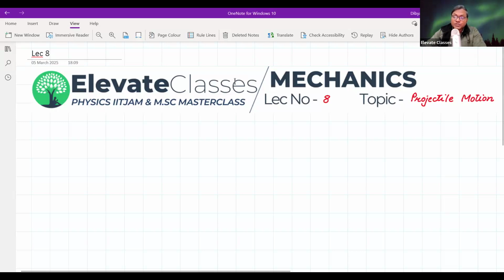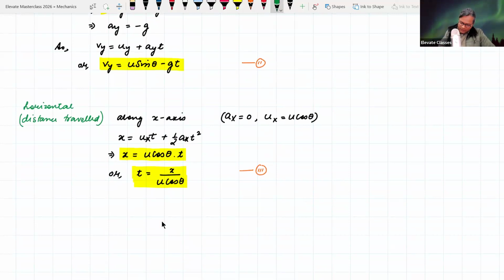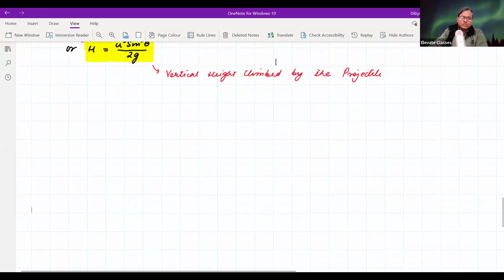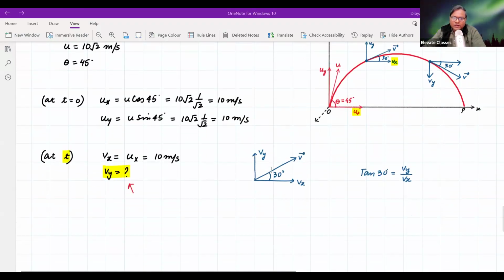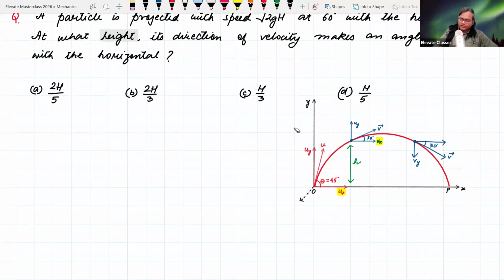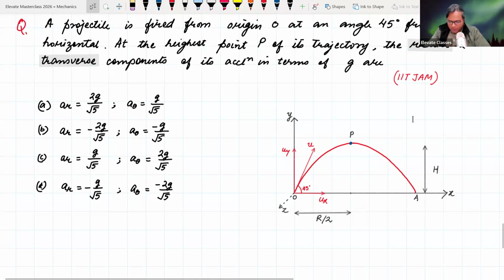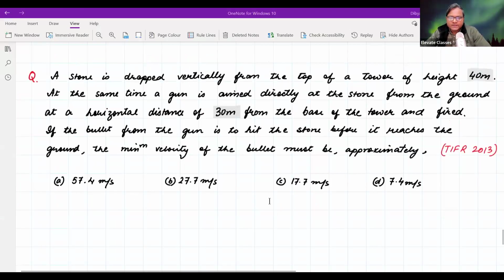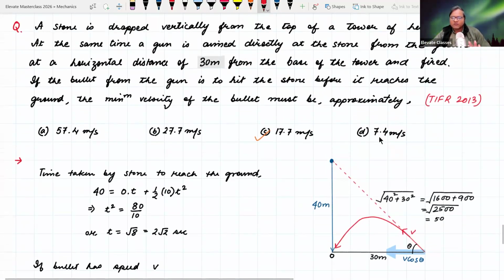Projectile Motion | Kinematics & Problem Solving for IIT JAM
Mechnics Lec 8 - Projectile Motion | Problem Solving | Kinematics, Problem solving for JAM, JEST, TIFR